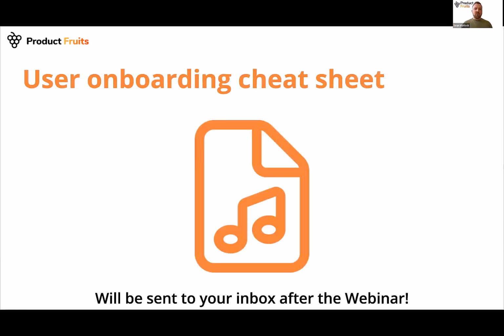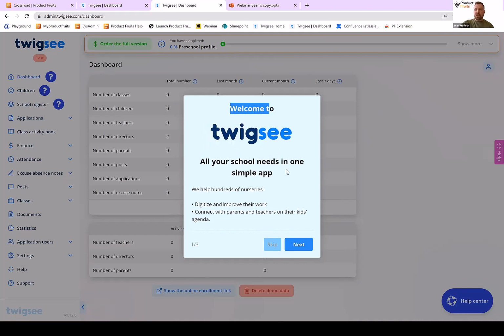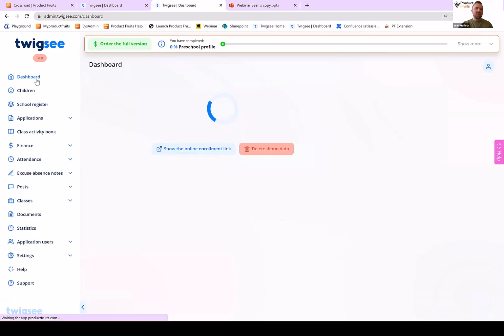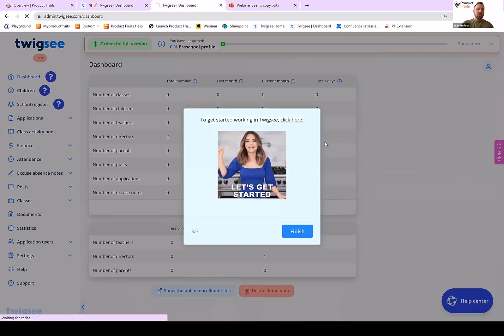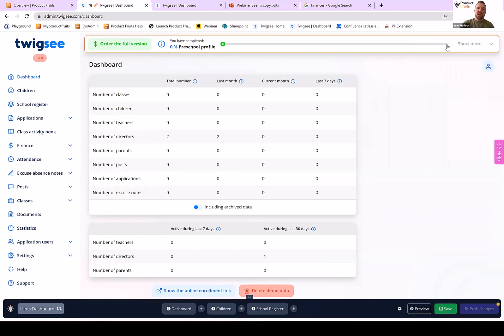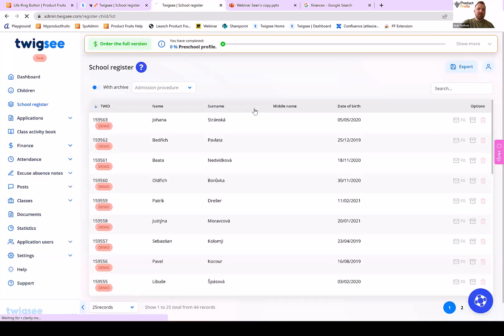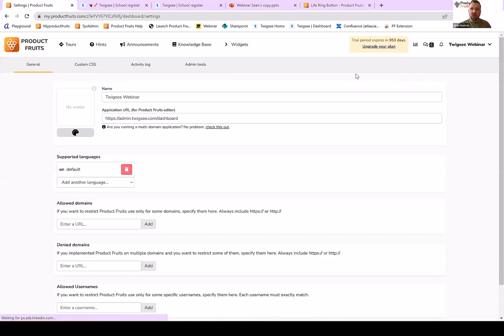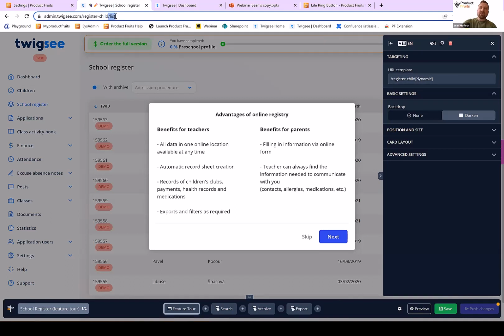Get started with user onboarding with ProductFruits adoption platform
Are you overloaded with support tickets?
Do you have low trial conversions?

A productadoption platform may be your solution!🚀⠀

In our webinar recording, you will find out how:
• to automatize user onboarding in your website or app
• to design before building
• a real onboarding workflow in Twigsee looks like – client showcase
• to build your first tour, help center, feature tour or place your first hint

🔥Our webinar series🔥 are primarily intended for those who want to learn how to work with onboarding walkthroughs from the initial, design thinking process to its actual implementation.